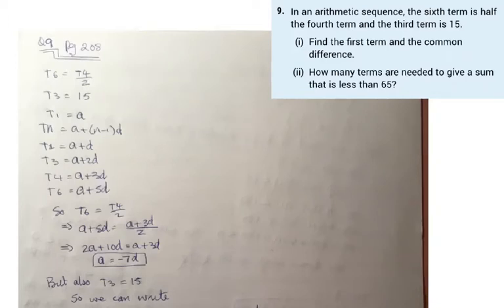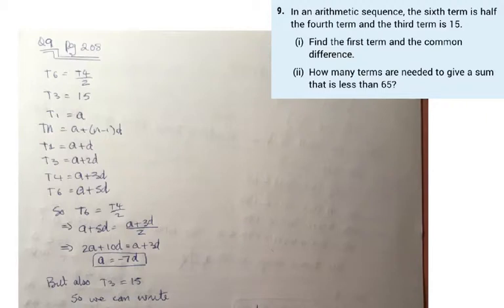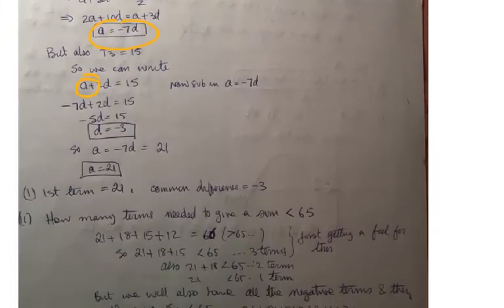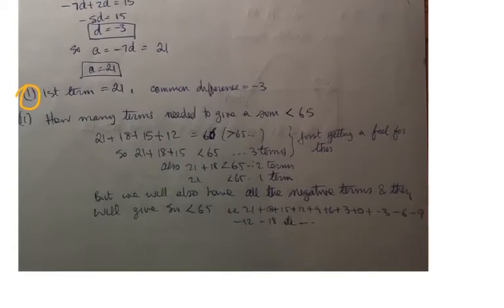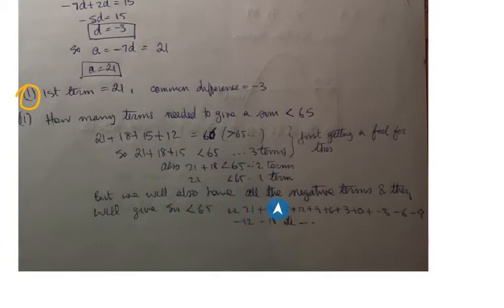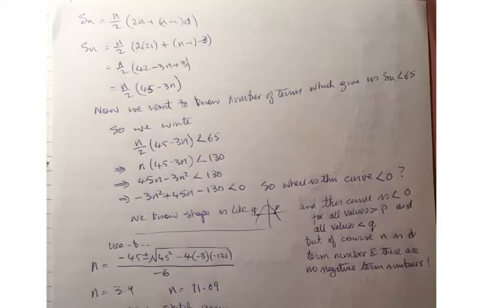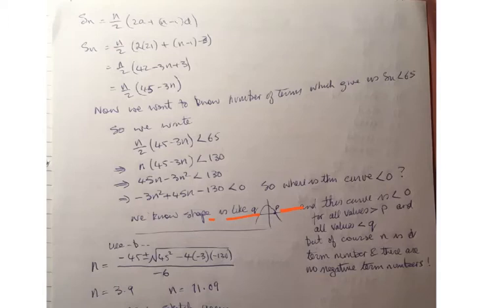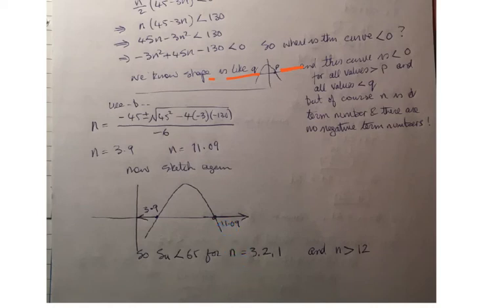5th pattern and sequences